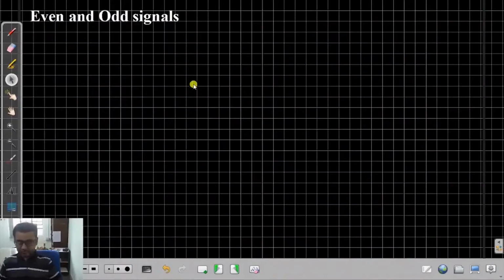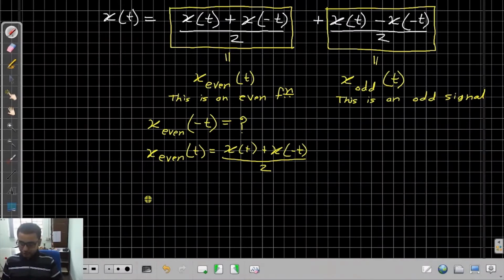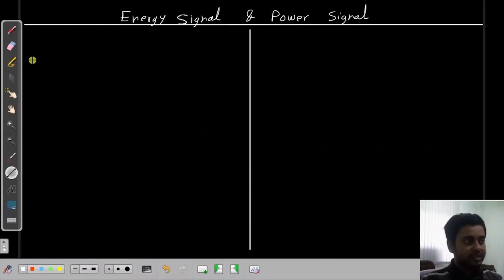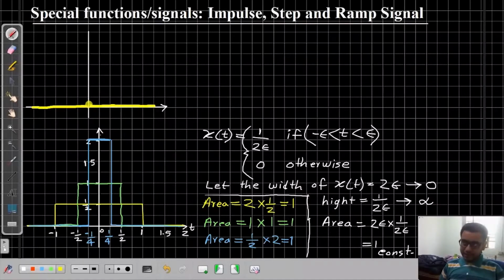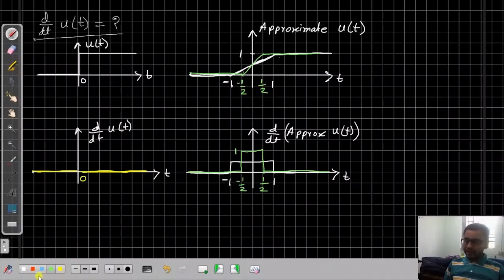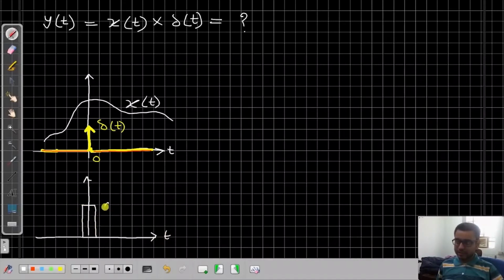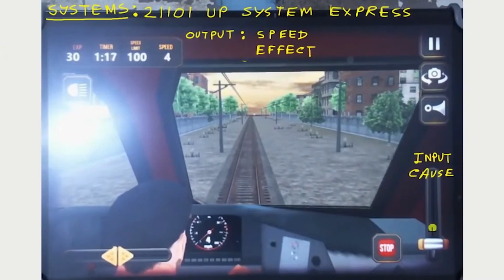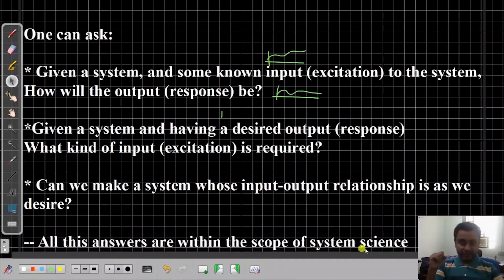Singular Functions and Introduction to System